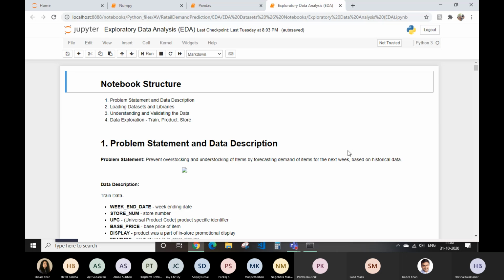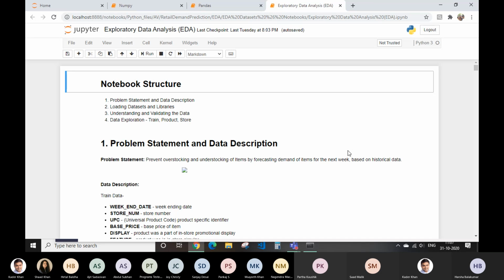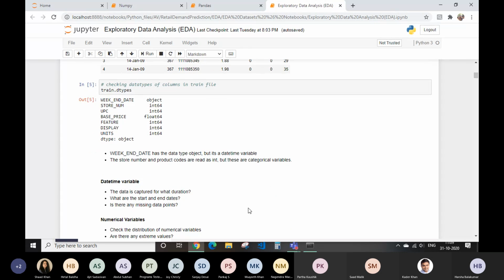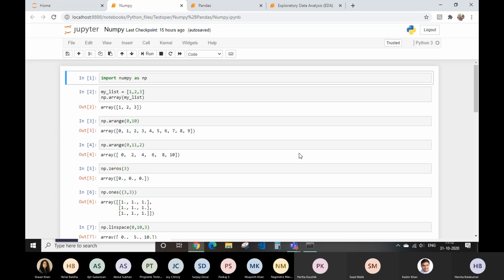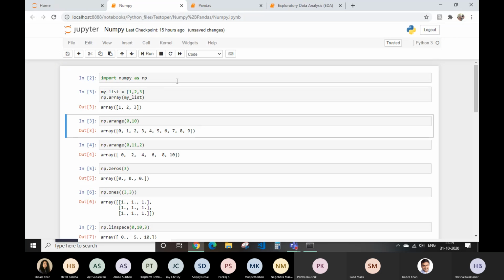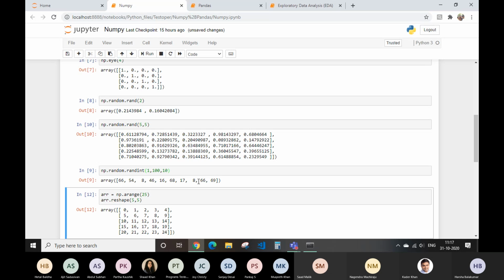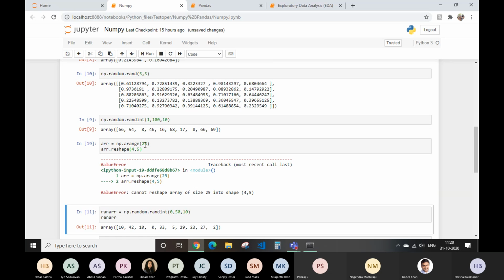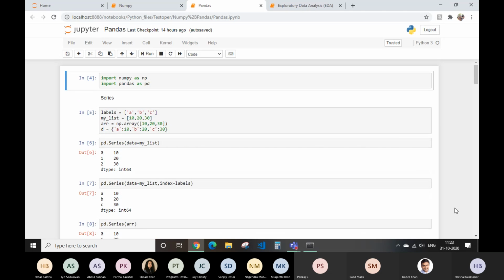Codeathon: Intelligent Automation(Artificial intelligence with python) session 27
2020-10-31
Exploratory data anaylsis